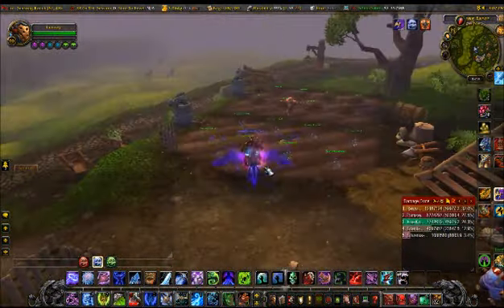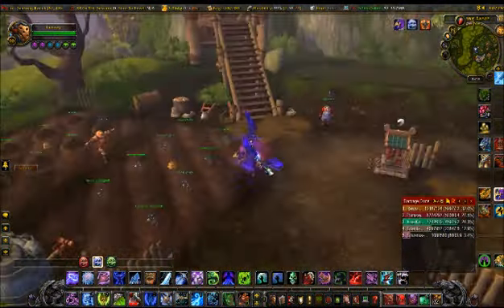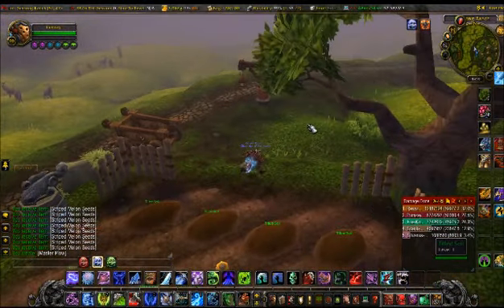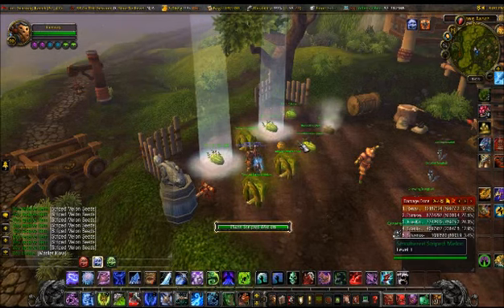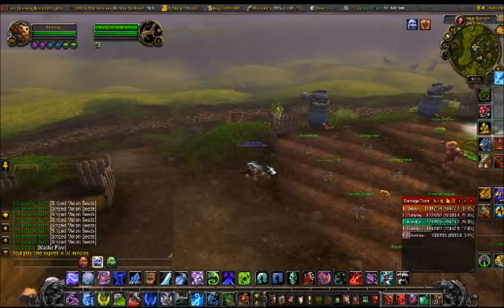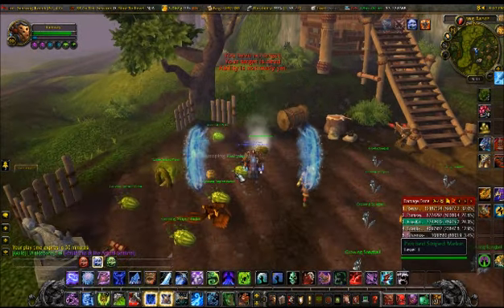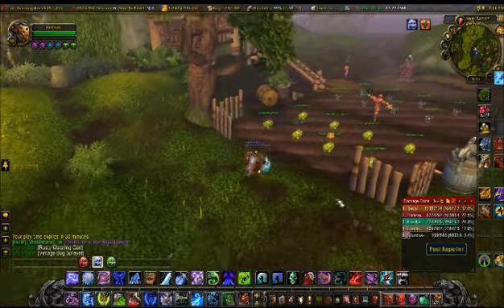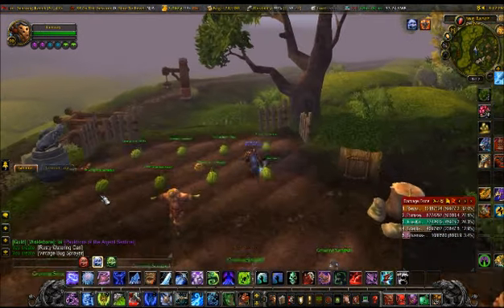World of Warcraft - Halfhill farm tutorial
Hey Guys hopes this helps you out
Sorry for the lag and the graphics.